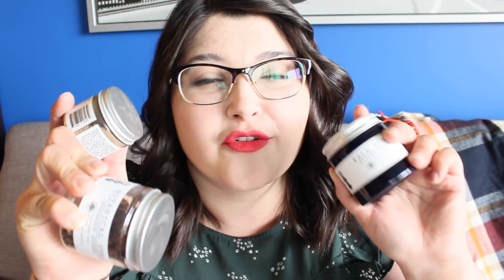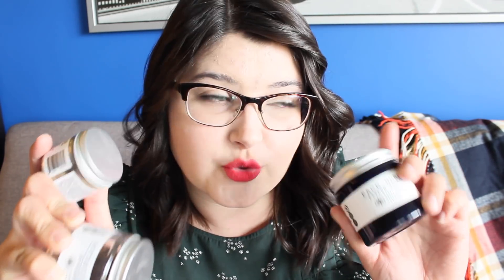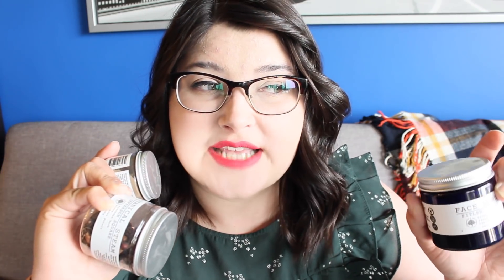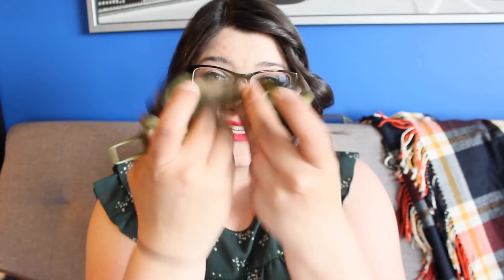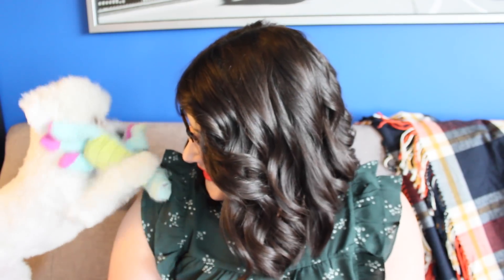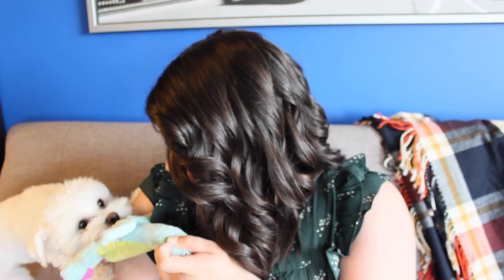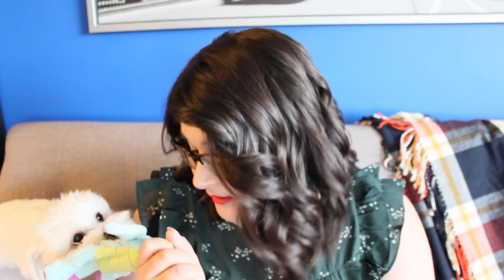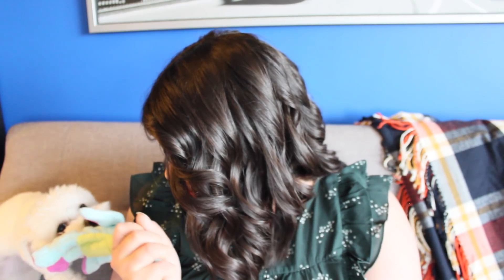MAY FAVOURITES | Cruelty Free Beauty, TV & Books | 2018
I feel like it has been forever since I filmed one of these! MONTHLY FAVOURITES ARE BACK!

Products/Things Mentioned

(I use FILTER SQUARE, JEFFERSON SQUARE & OAK LANE)

TV&Movies
Fringe
Infinity War

Other
Outdoor Tech 'Privates' Headphones
(They do not sell this product anymore, but here is the company website!) --
Starbucks Yellow Swell Bottle

I N S T A G R A M (yes, two h's)

* On occasion I receive books for review from publishers. However, I will always state when I receive the book for review. *

* Any, and all views expressed in my videos are my own. *